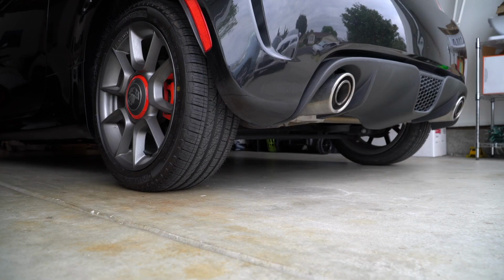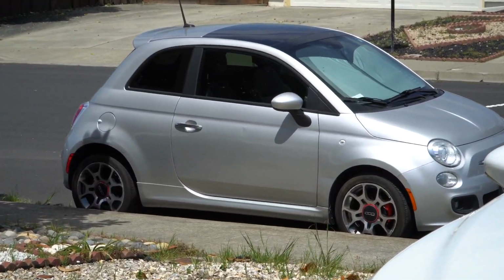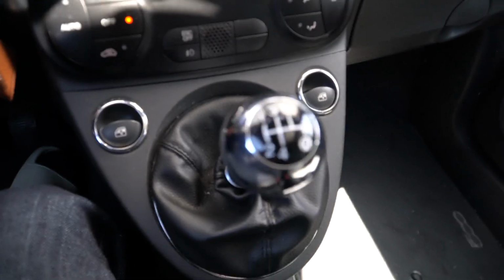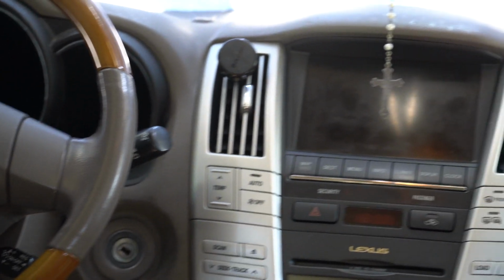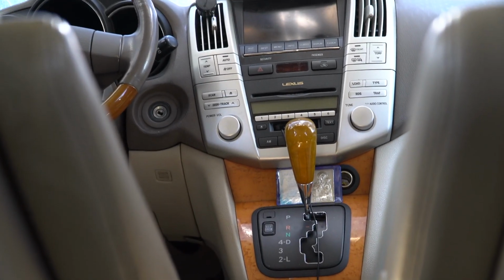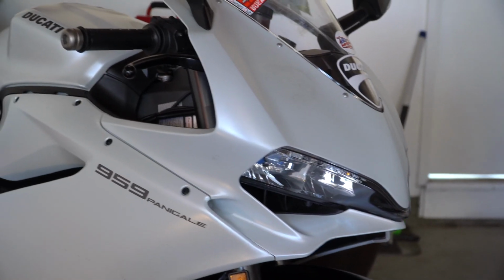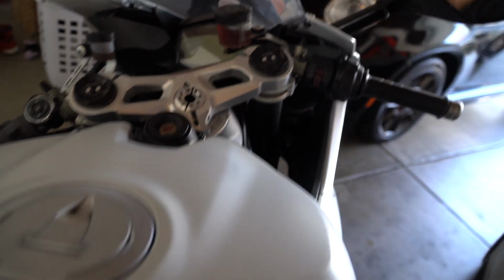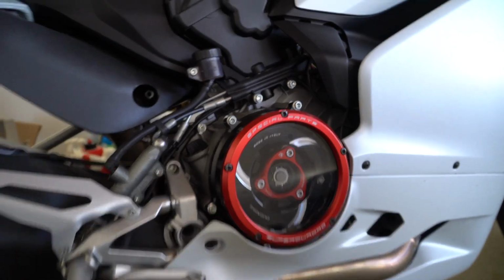The Cost to own six vehicles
Here is a brief high level breakdown of the cost to own and maintain six vehicles.